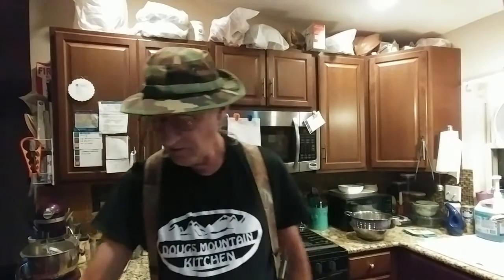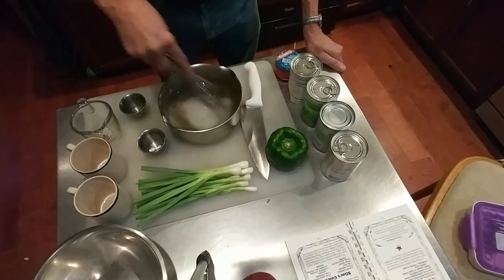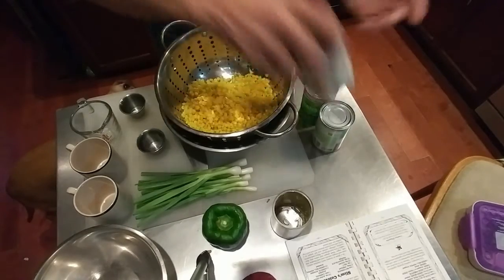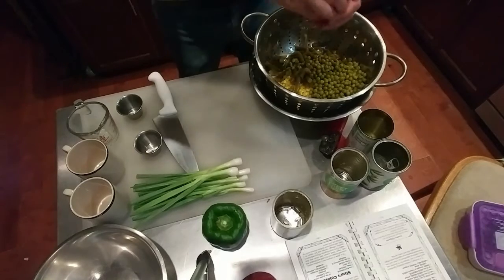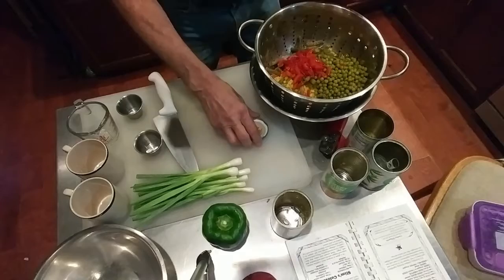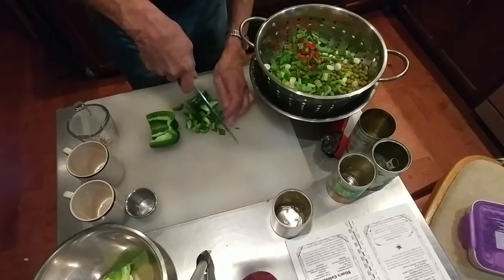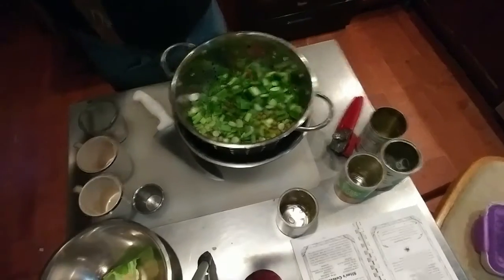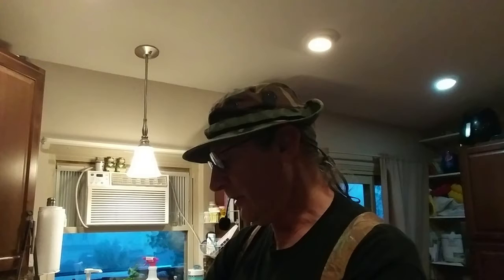Episode 19 A Mans Salad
Steak House Salad